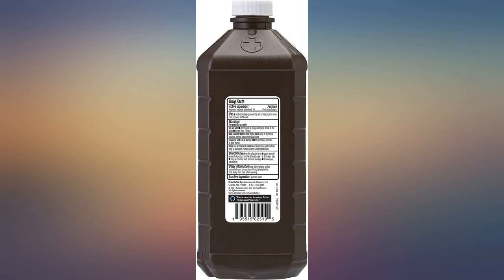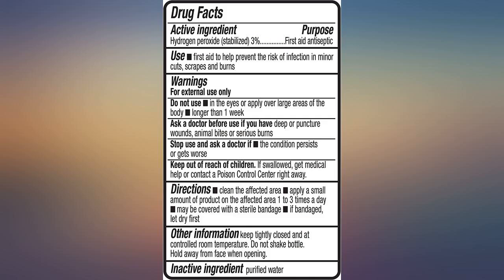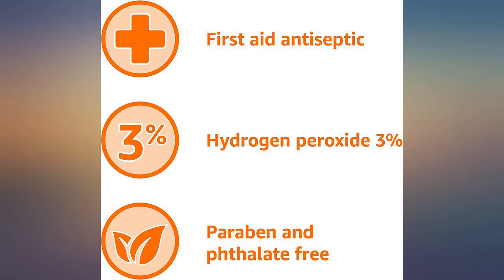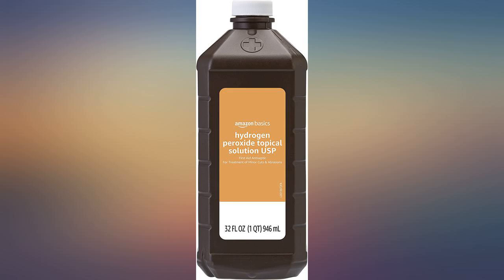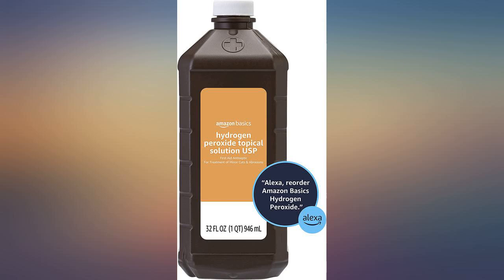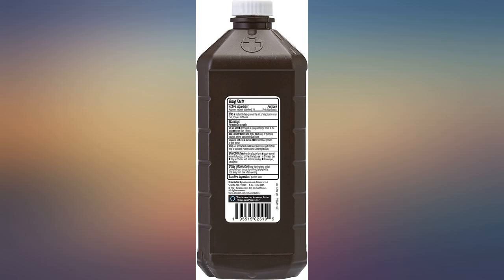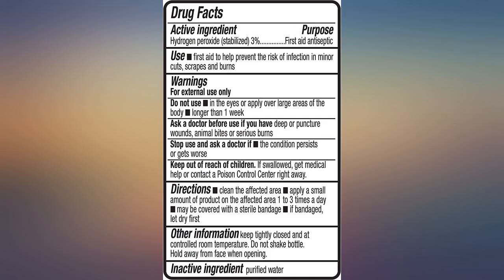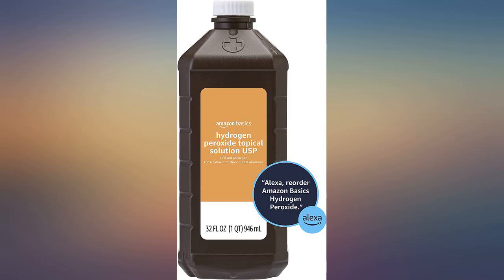Amazon Basics Hydrogen Peroxide Topical Solution USP, 32 Fl. Oz, Pack of 6 review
Amazon Basics Hydrogen Peroxide Topical Solution USP, 32 Fl. Oz, Pack of 6

Main Features:
- Size 32-fluid ounce bottles of first aid antiseptic
- First aid to help prevent risk of infection from minor cuts, scrapes and burns
- Active ingredient: 3% hydrogen peroxide (stabilized)
- Not made with natural rubber latex
- Paraben and Phthalate Free
- If you like Swan Hydrogen Peroxide, we invite you to try Amazon Basics 3% Hydrogen Peroxide First Aid Antiseptic
- Alexa voice shopping enabled: to place your next order, just say, "Alexa, Reorder Amazon Basics Hydrogen Peroxide"
- Satisfaction Guarantee: We're proud of our products. If you aren't satisfied, we'll refund you for any reason within a year of purchase. 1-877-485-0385